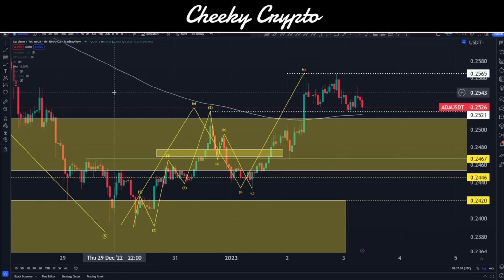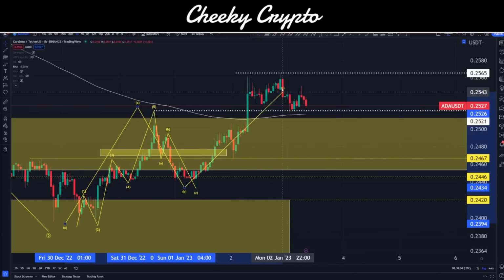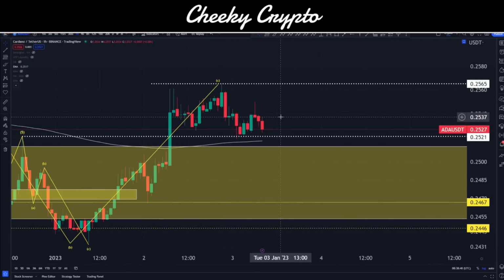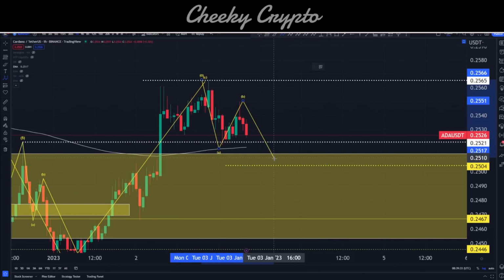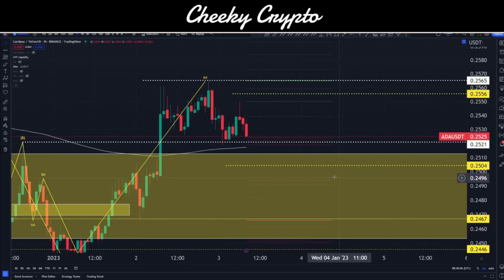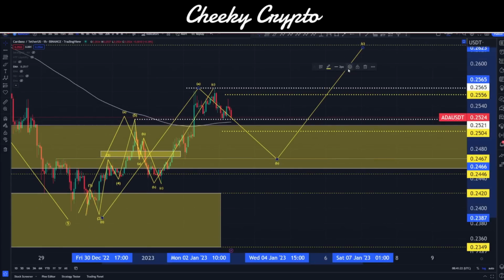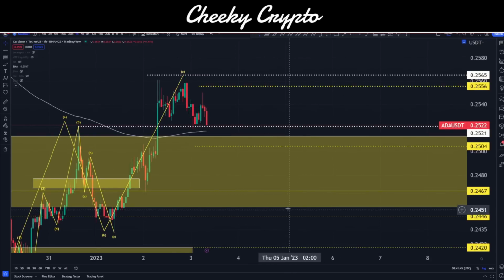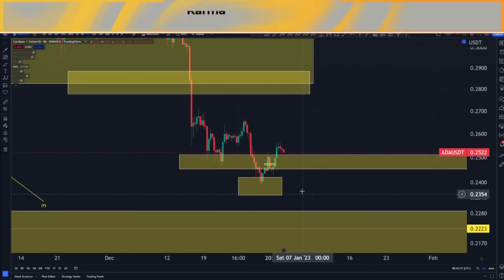Cardano ADA Video